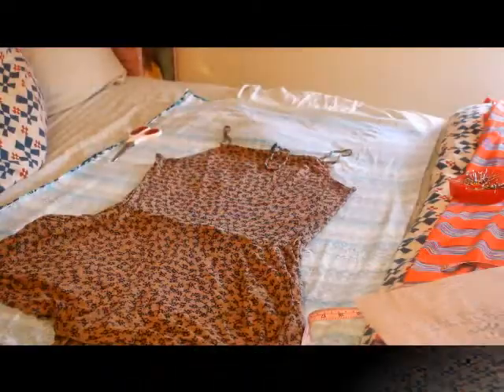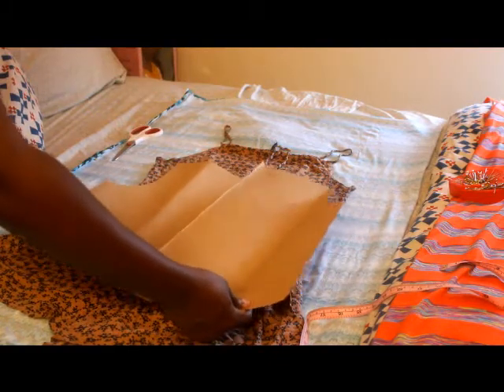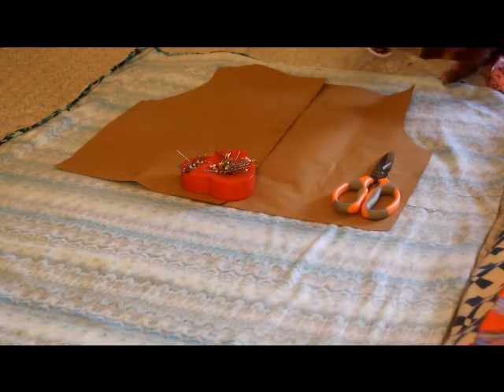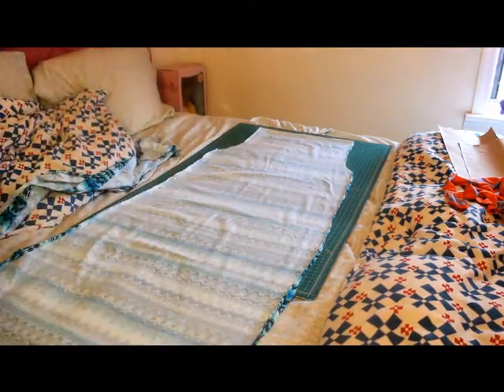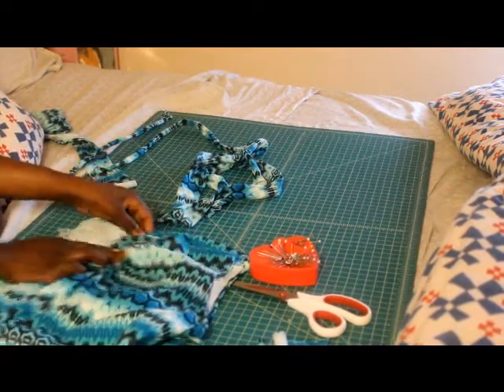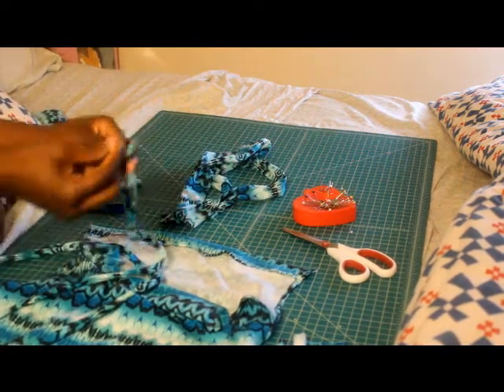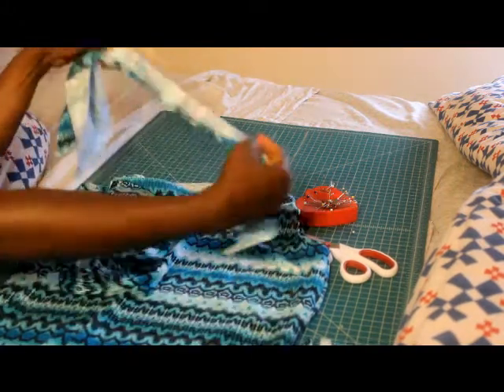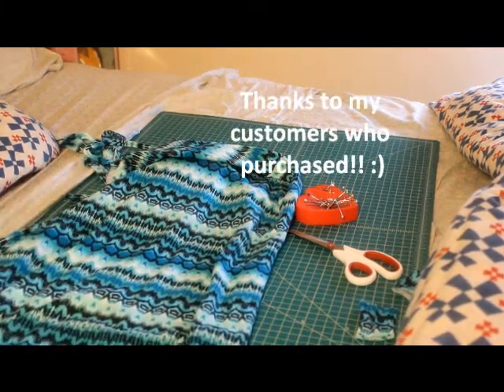Kharyzma DIY: How to make a MAXI DRESS with Drawstring Top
Kharyzma DIY: How To make a Maxi Dress with drawstring top Tutorial.

MY ONLINE STORE IS OPEN:

This Maxi Dress is so beautiful! I LOVE the colors in the fabric. It is a stretch material with spandex. Very pretty!

Custom Orders available! Inbox Me!